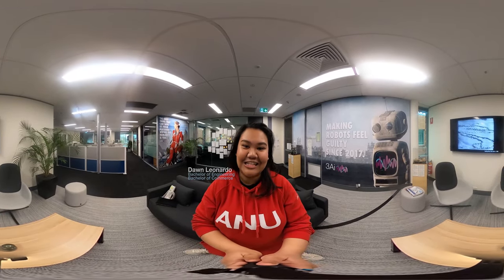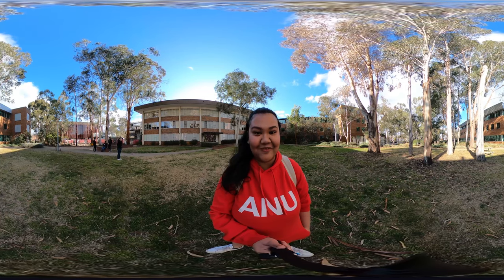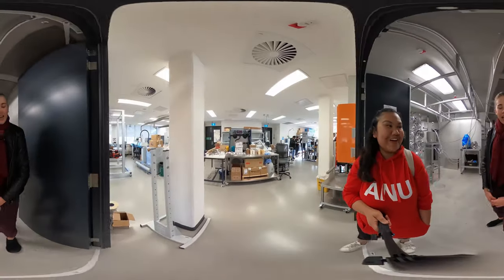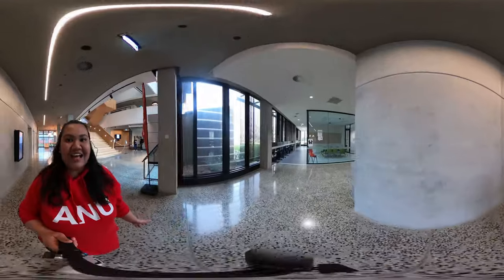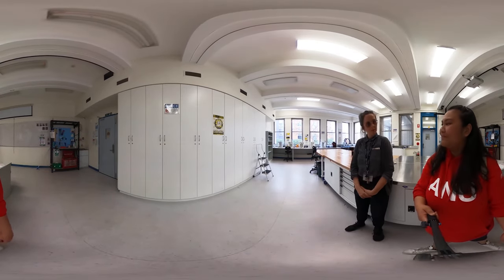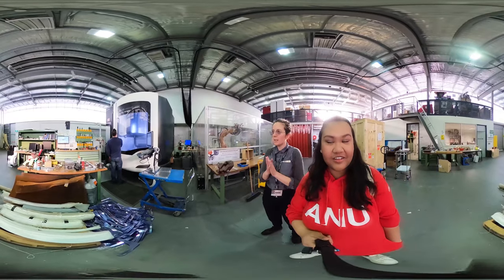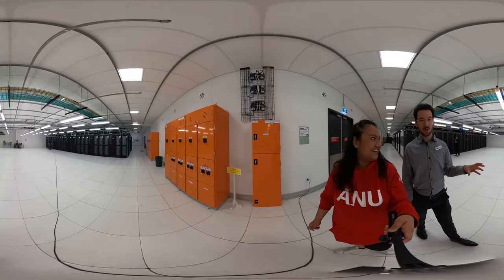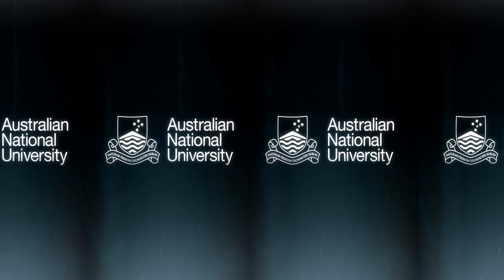360 virtual tour of the ANU College of Engineering and Computer Science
At the ANU College of Engineering and Computer Science, you will have the opportunity to join an exceptional teaching and learning environment, offering some of the best engineering and computer science programs in the world.

Join Dawn as she takes you on a virtual 360 tour around our labs, workshops and study areas, so that you can experience our world-class facilities yourself. NOTE: This is a 360 tour. Make sure you tilt your mobile device or use your mouse to move the screen around to see everything.

Walkthrough and discover:
• solar simulator, nano & Biotech Labs
• 3D Printing Lab
• ANU Engineering Makerspace
• 3A Institute
• The Hanna Neumann Building
• GADI, Australia’s fastest supercomputer

Find out more at cecs.anu.edu.au